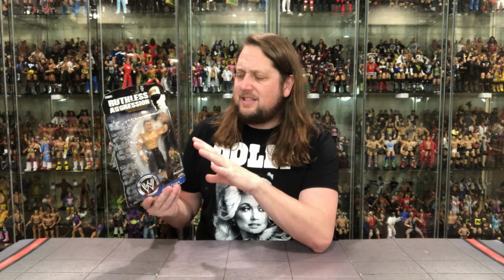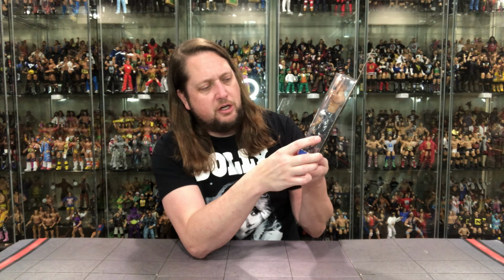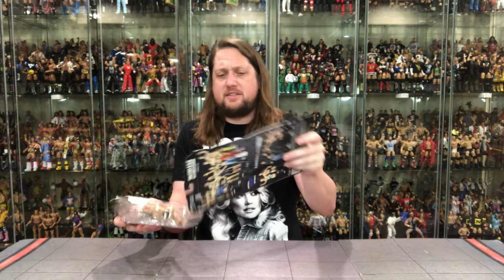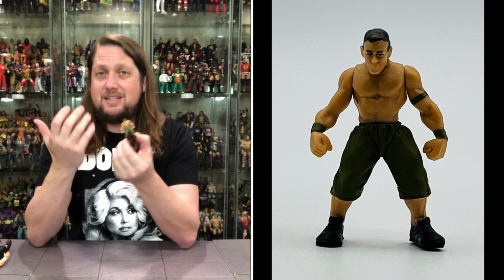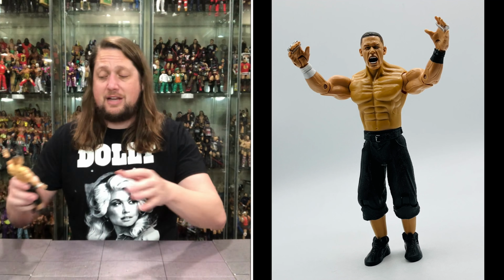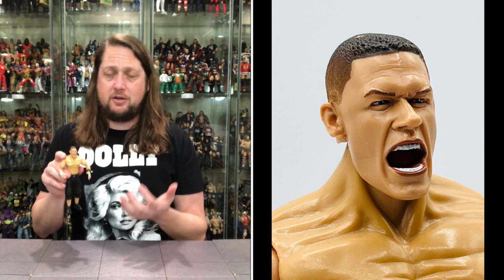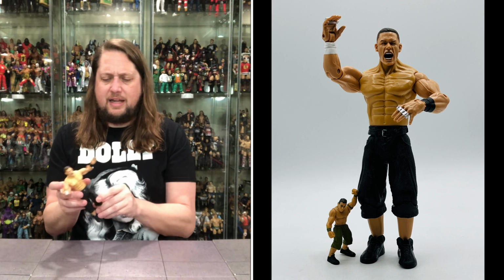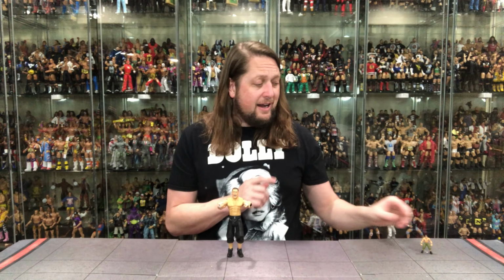John Cena Micro & Ruthless Aggression Unboxing & Review!